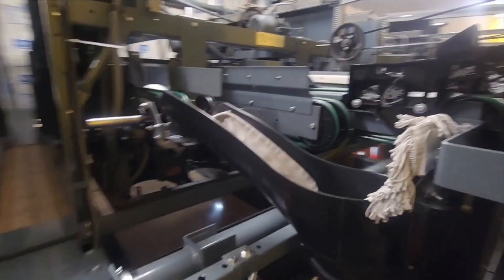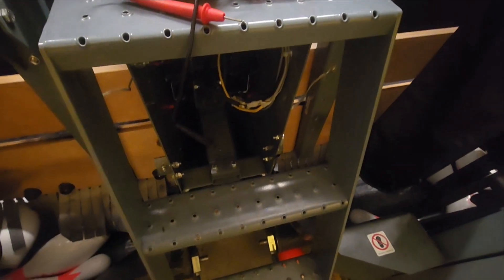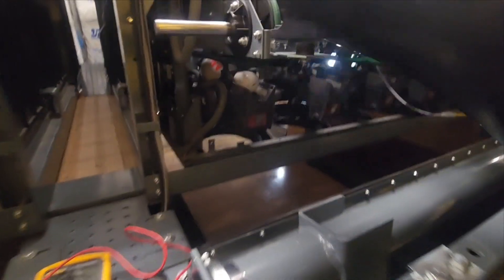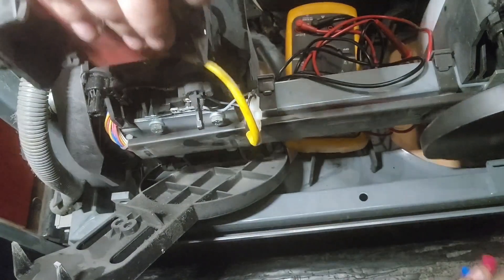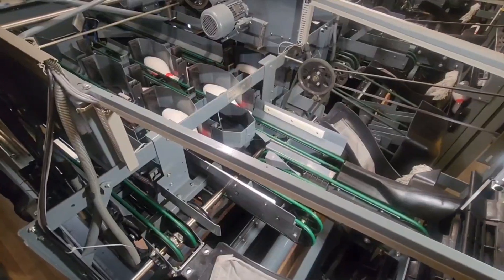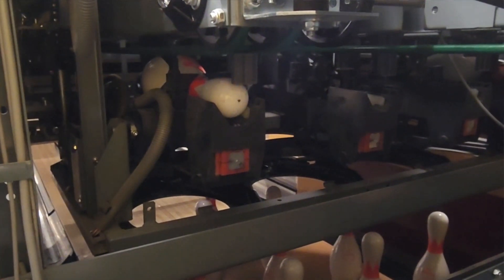Brunswick GSX Pinsetter - Failed F6 Fuse on NexGen CPU Board.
This was an interesting one, for sure. The F6 fuse had gone bad 3 times last night. Take a look at what I found. The pin holder solenoid coil had some damage and exposed coil wires. I went through and tested the other solenoids on that circuit, the shark, and the ball door, had already been replaced last night.  I knew they were good, but I feel like it was important to demonstrate how I would approach this situation.